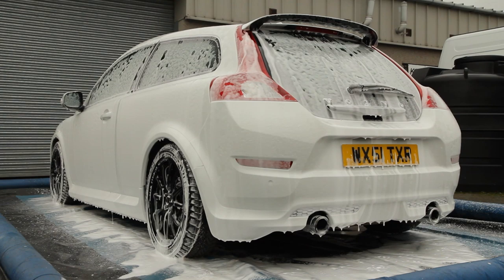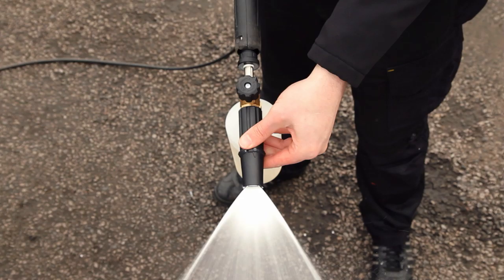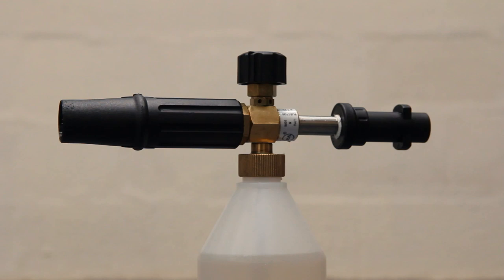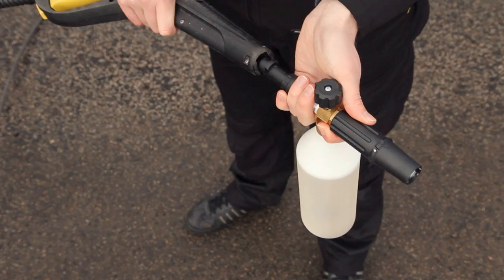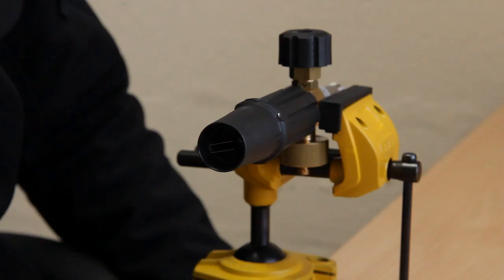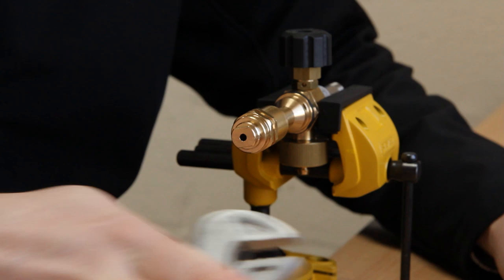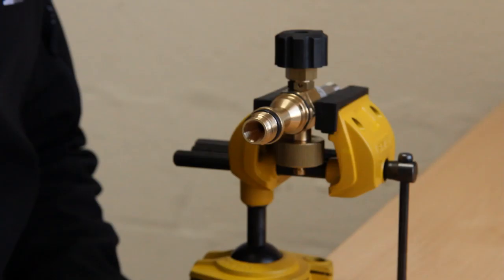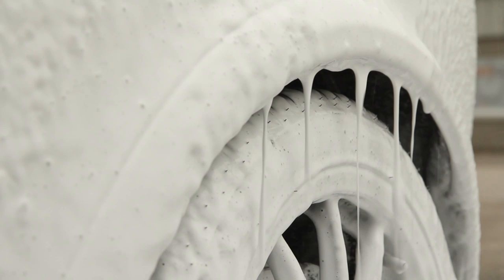Polished Bliss: PA Foam Lance Demo Video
For the benefit of anyone with hearing difficulties, here is the audio transcript in full; if there is anything else we can do to make our videos more accessible, please don't hesitate to let us know...

"Hello, this is Rich at Polished Bliss, and in this video I'm going to tell you a little bit about the PA Foam Lance, and in particular how it works and how you can service it yourself to maintain its performance over time.

In a nutshell, the PA Foam Lance is a device that attaches to a pressure washer and mixes a pre-wash cleaning product with the flow of water to produce thick clinging foam. By applying thick clinging foam to your car before washing it and allowing the foam to cling in situ for several minutes, you are giving the cleaning agents longer to work and therefore lift off and carry away much more dirt and grime. Indeed, by the time any residual foam is eventually rinsed off, relatively clean surfaces should be left behind ready for a two bucket wash by hand. Clearly, the major benefit here is that the bulk of dirt removal is done before a wash mitt is placed on the car, which greatly reduces the risk of inflicting marring and fine scratches during the wash process.

The PA Foam Lance is made in Italy, and built to last. The injector head is constructed from solid brass, giving it excellent long-lasting performance and durability. With the exception of the plastic Karcher options, all of the fitments are made from solid brass too, and are connected to the injector head using stainless steel extension pipes. The adjustable collar, which controls the degree of fanning from the tip, is made from heavy-duty plastic, while the mixing bottle is made from chemically-resistant high-density polyethylene. The injector head offers easy dilution rate adjustability via a top-mounted flow control valve, which allows you to fine tune the exact level of foam produced. You'll be amazed by the foaming power of this lance, and once you have adopted it into your regular wash routine you'll never look back.

The PA Foam Lance is supplied pre-assembled and ready for use, but as a safety precaution we recommend that you routinely check it to ensure that all parts are nipped up tightly enough to withstand pressurised flow. To use the lance, unscrew the mixing bottle and pump in approximately 100 ml of Meguiar's Hyper Wash, and then fill it to the top with hot water. After shaking the whole unit to mix the solution thoroughly, attach the lance to your pressure washer, double checking that the connection is fully locked in; do not overlook this step, as the consequences do not bear thinking about. Finally, aim the lance at your car and squeeze the trigger, adjusting the flow control valve on the injector head until you achieve the desired thickness of foam.

Like all mechanical devices that operate in wet conditions, the PA Foam Lance will need servicing from time to time if maximum foaming performance is to be maintained. In most cases, any drop off in performance will be due to the internal wire mesh filter becoming blocked with dried soap residue or limescale. To unblock the filter and restore maximum performance, simply follow these easy steps. Firstly, secure in the lance in a smooth-jawed vice, with the tip pointing sideways. Then, using a small Allen key, push out the retaining pin from the adjustable collar, and remove the collar and set it to one side. Next, use an adjustable spanner to carefully prise off the fanning blades. Then, use a 22 mm socket to loosen and remove the filter cover. Once off, stand the filter cover on a flat surface and use a small Allen key to push the wire mesh filter out. To unblock the filter, soak it overnight in a strong descaling solution; such solutions can be purchased in most DIY stores. Finally, reassemble your lance in reverse order and test that everything is tight before reusing it. To help prevent the filter from blocking up frequently, try to remember to rinse out your lance after each use by running a mixing bottle full of hot water through it.

In summary, the PA Foam Lance is a fantastic bit of kit that really helps to make the wash process safer, as it provides an easy way of removing loose dirt and grime in a completely touchless fashion. Given that it's built to last and is easy to service and maintain, it's not hard to see why it's become one of the bestselling products in our store up in recent years.

Finally, if the above video has whet your appetite, you can find out more